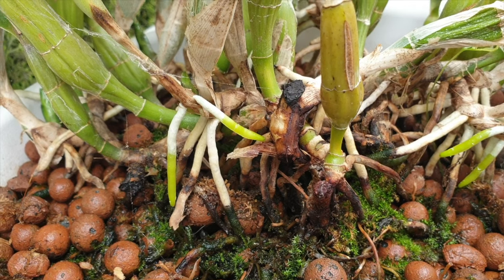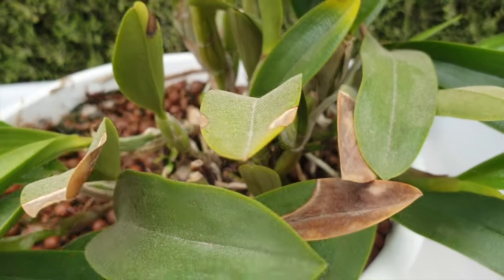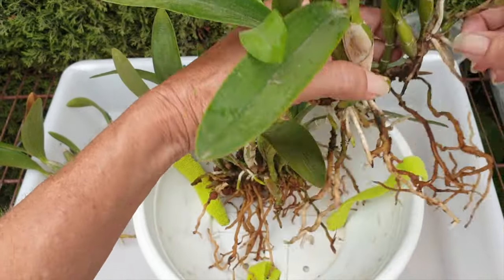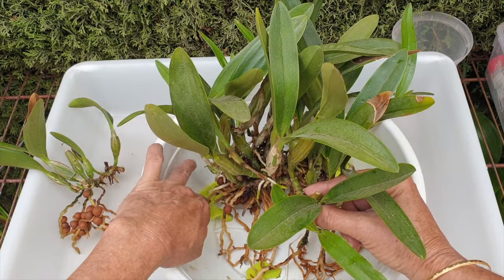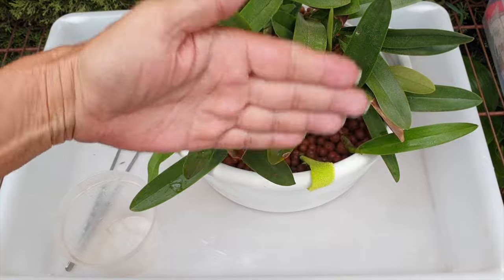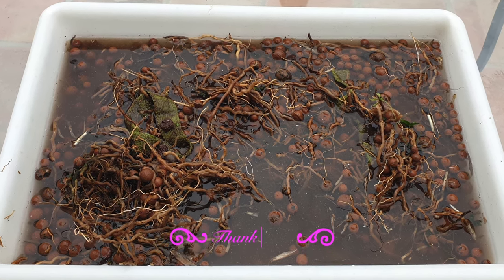Saving Coilostylis Ciliaris Bacterial Rot Pests | Orchid Divisions Repot Care Tips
I'm tackling a challenging task with my Coilostylis Ciliaris var. Oerstedii, which has been struggling with bacterial rot and pest issues. Watch as I navigate through this delicate process, sharing valuable orchid care tips along the way.
Key Highlights:
Addressing bacterial rot and its impact on my orchid
Identifying and removing rotting pseudobulbs
Handling pest issues while ensuring minimal stress on the orchid
The importance of proper orchid labeling and care techniques
Dividing and repotting the orchid using LECA and lava rock
Tips on maintaining humidity and root health during repotting
The significance of positioning leaves for optimal light exposure
Why Watch This Video:
Learn effective methods for rescuing orchids from bacterial rot and pest infestations.
Understand the importance of proper potting media and techniques for healthy root growth.
Discover practical tips for dividing and repotting orchids to ensure long-term vitality.
Gain insights into maintaining optimal humidity levels for orchid recovery.
CHAPTERS:
00:00 Orchid Divisions Repot Care Tips for maximum recovery results
05:47 Is hydrogen peroxide useful for orchid repots when and when not to use hydrogen peroxide
15:56 Super helpful repot tips how to pot up multiple pieces of the same orchid into one pot
My environment:
Mediterranean climate, hot summers / mild winters
45% - 85% humidity, with regular airflow